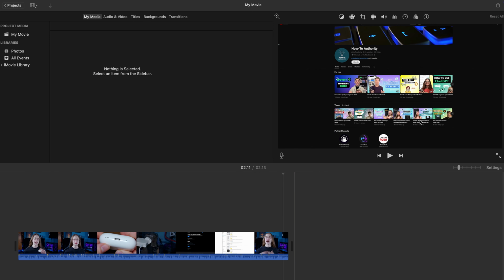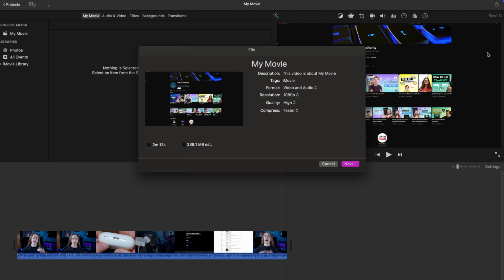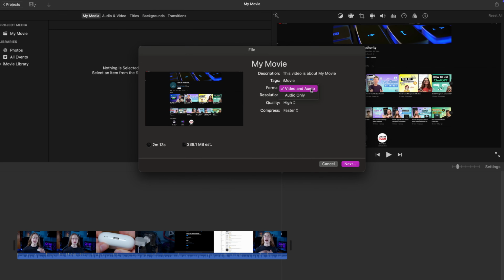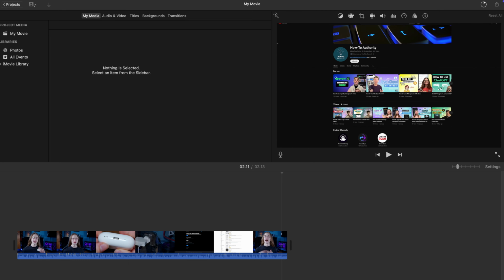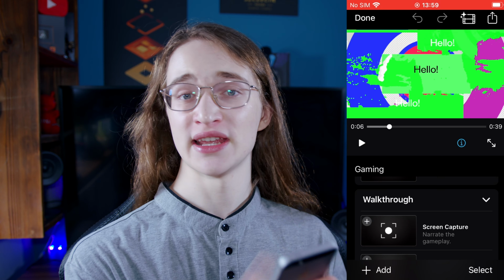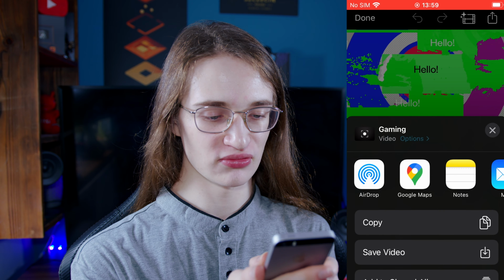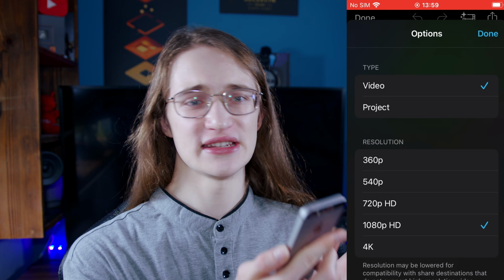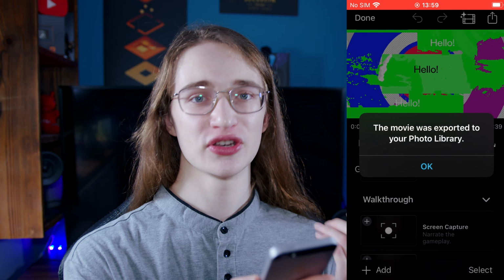How to Export Videos from iMovie on Mac and iOS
► Ready to share your iMovie masterpiece with the world? In this easy-to-follow tutorial, we’ll guide you through the simple steps to export your videos from iMovie on both Mac and iOS devices.

► In this video:

0:00 - Introduction.
0:15 - How to export videos from iMovie on Mac.
0:43 - Choosing the right export settings.
1:33 - How to export videos from iMovie on iOS.

► Don’t let your hard work go to waste! Watch the video, and remember to:

Let’s create amazing videos together!